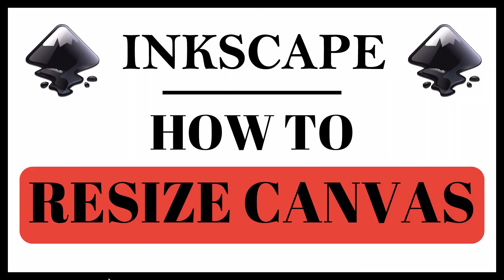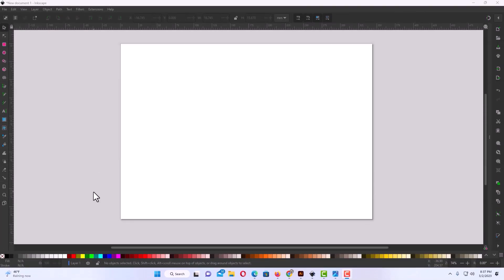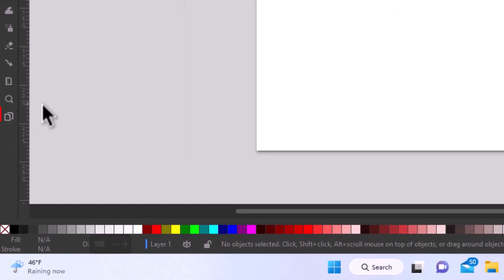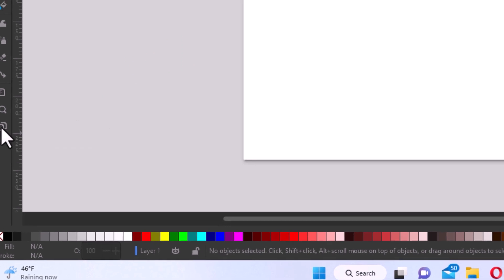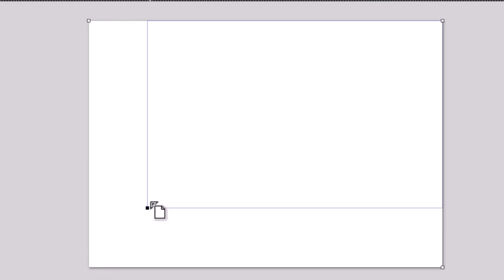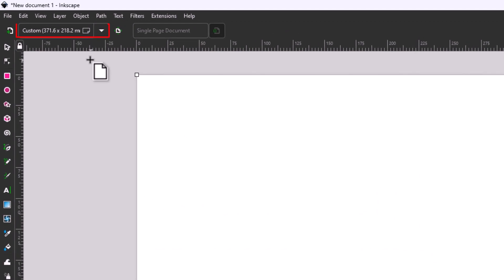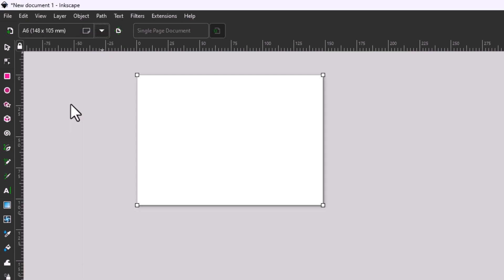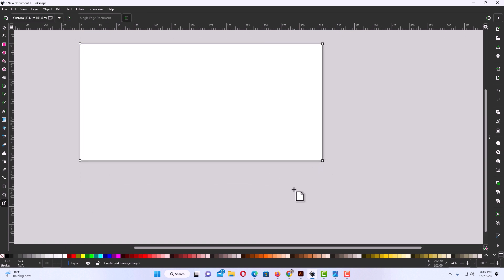How To Resize The Canvas Size In Inkscape | Step-by-Step Tutorial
How To Resize The Canvas Size In Inkscape

Need to resize your canvas in Inkscape for a custom project or print layout? This quick tutorial walks you through how to change the page size, adjust dimensions, and fit your canvas to your artwork—all in just a few clicks.

Simple Steps
1. Open your project in Inkscape
2. Select the "Create & Edit Document Pages" icon from the tools panel.
3. Hold down the left mouse button over one of the corner anchor points and drag to modify the size of the artboard.

Chapters
0:00 How To Change The Canvas Size In Inkscape
0:18 Open Your Project In Inkscape
0:30 Click On The Create And Edit Document Pages Icon In Inkscape
0:44 Grab One Of The Anchor Points On The Canvas To Resize
1:12 How To Use A Custom Canvas Size In Inkscape